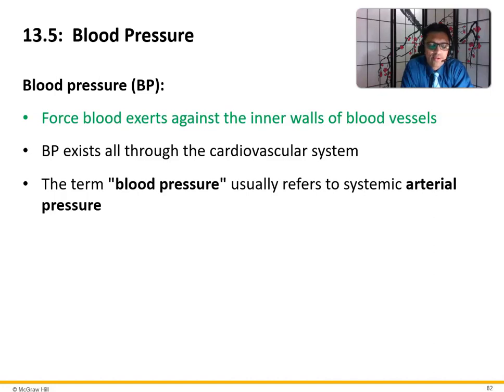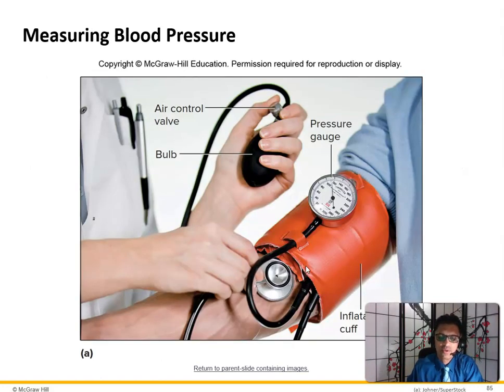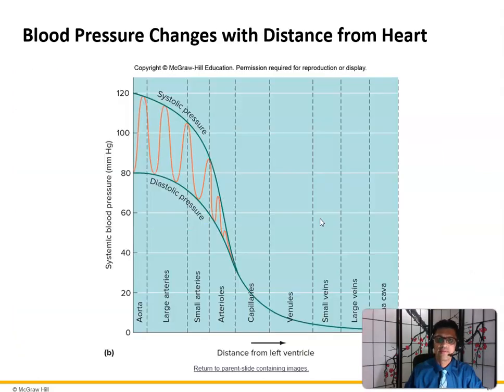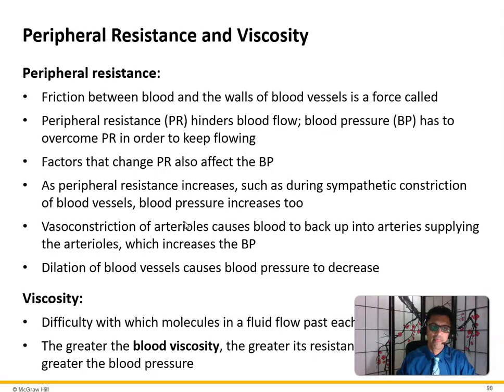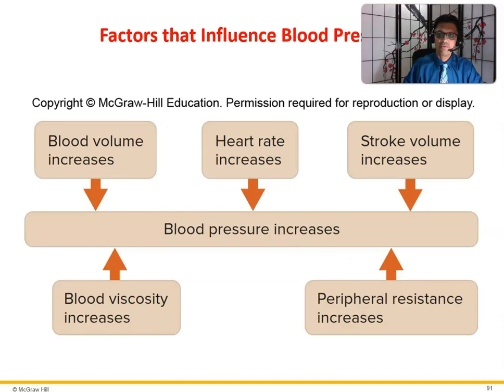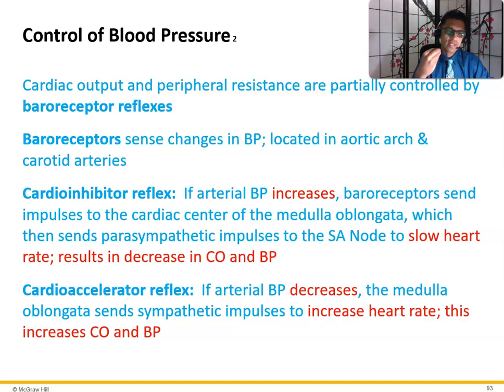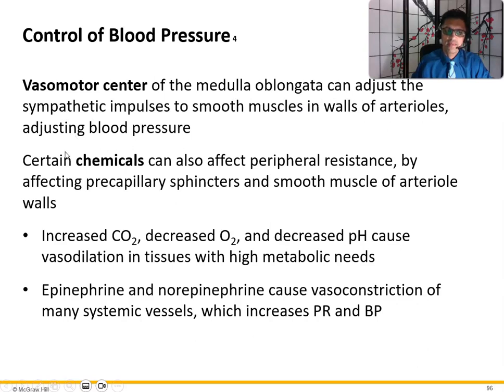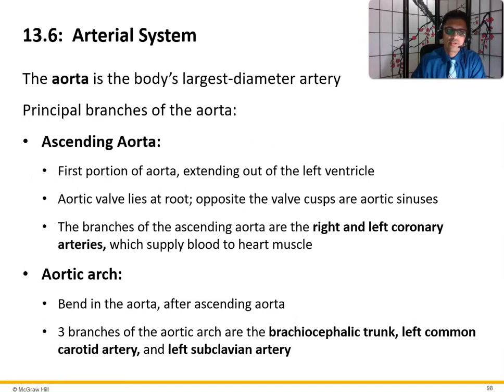Ch 13 Influence on Blood Pressure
This lecture will discuss blood pressure, factors that influence BP, and regulation of BP.